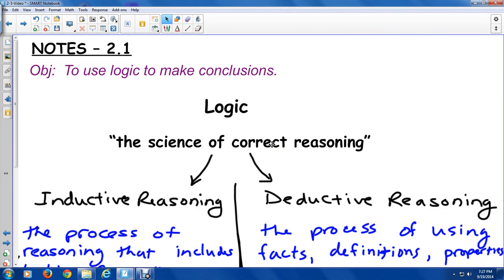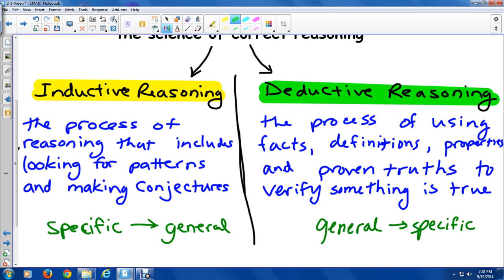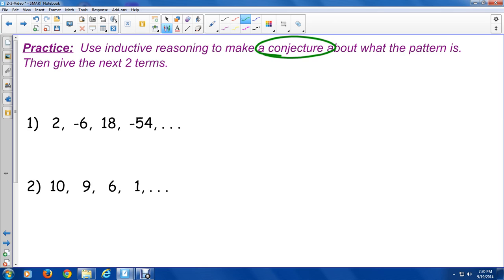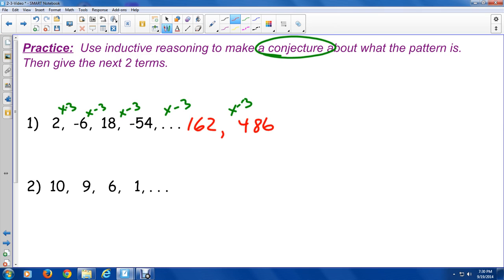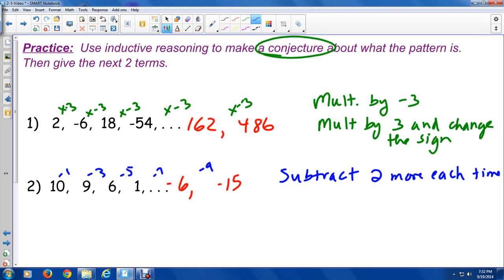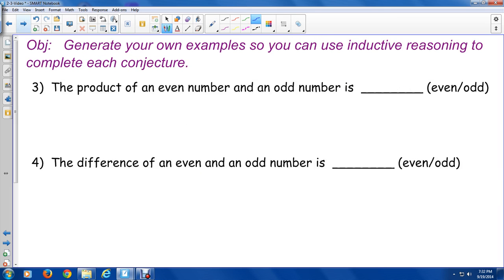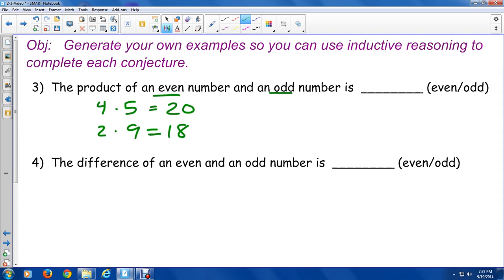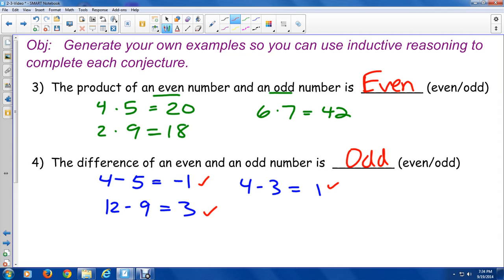Inductive Reasoning (Section 2-1)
Learn the difference between inductive and deductive reasoning and practice using inductive reasoning to complete patterns and make conjectures.